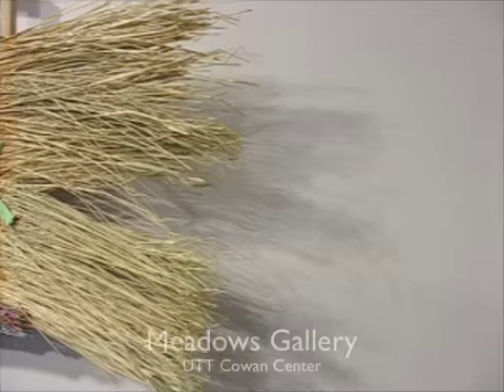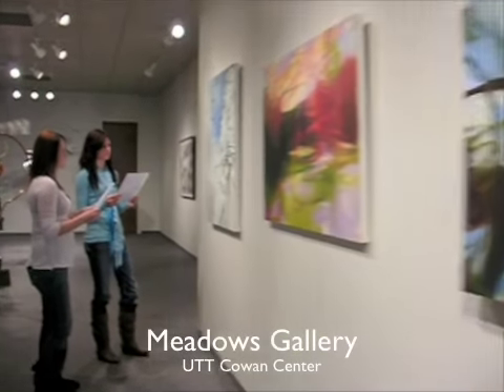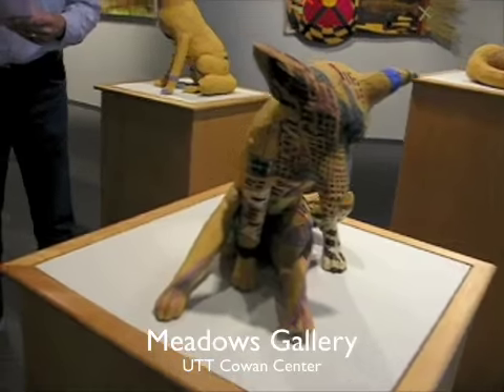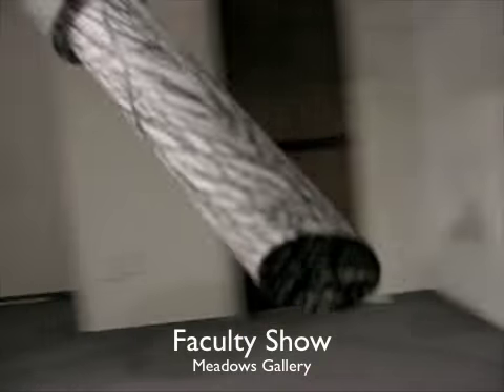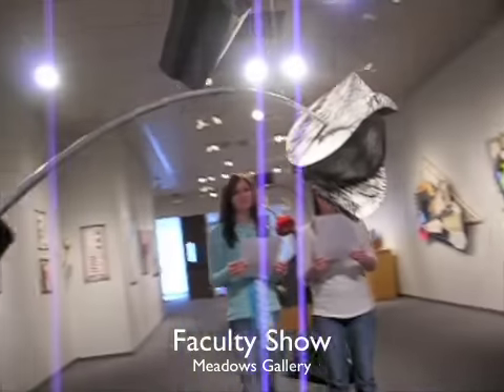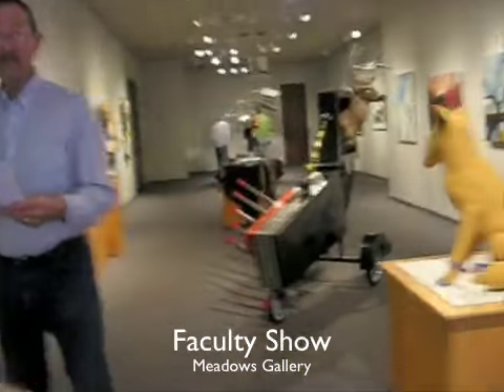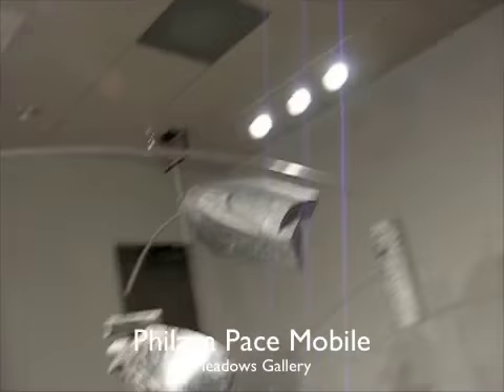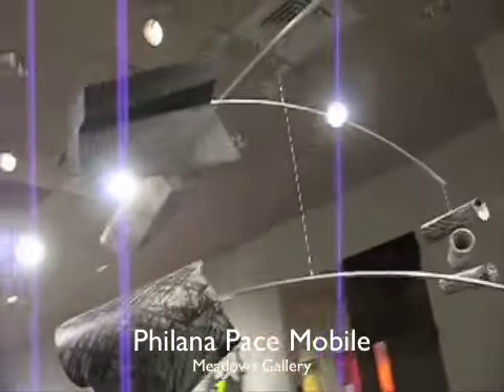Meadows Gallery, University of Texas at Tyler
Faculty exhibiton at the University of Texas at Tyler Meadows Art Gallery, Cowan Center.